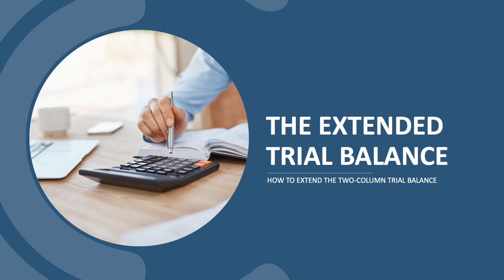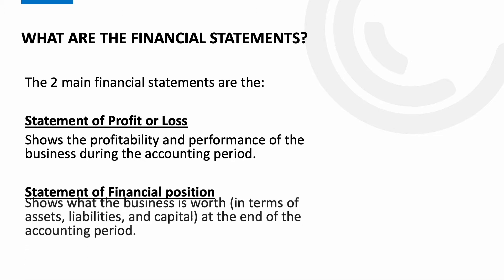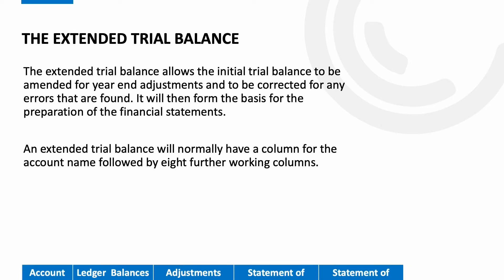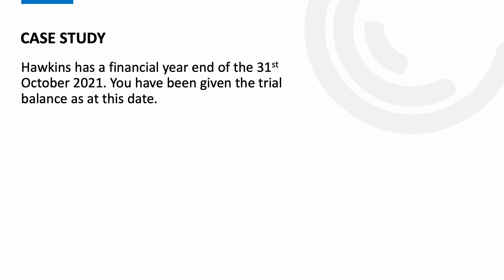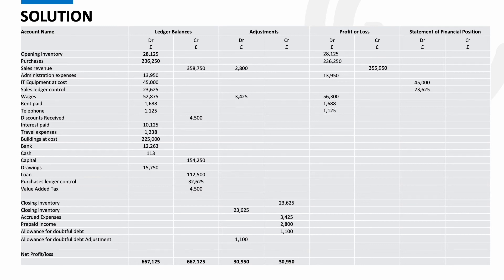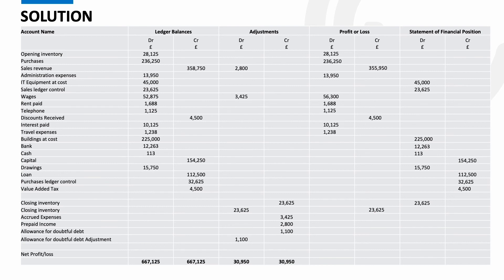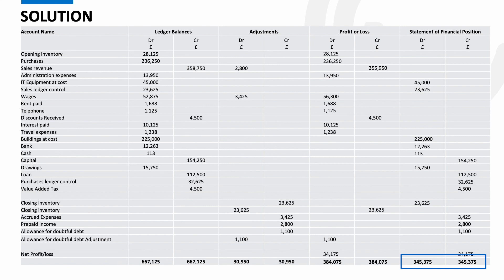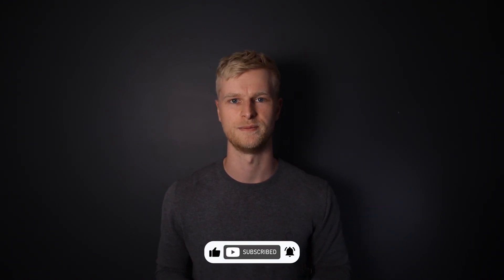AAT Level 3 - Extended Trial Balance - How to prepare the ETB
Within this video I show you how to prepare and extend the trial balance.